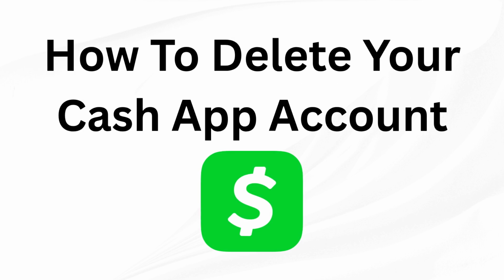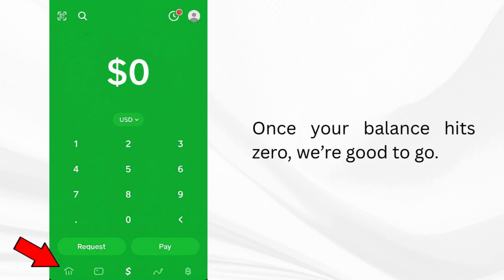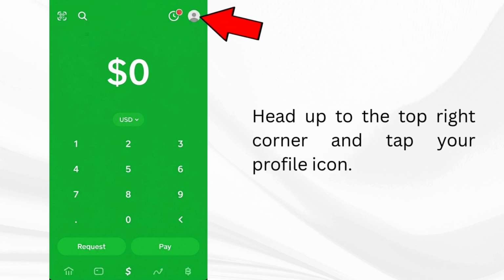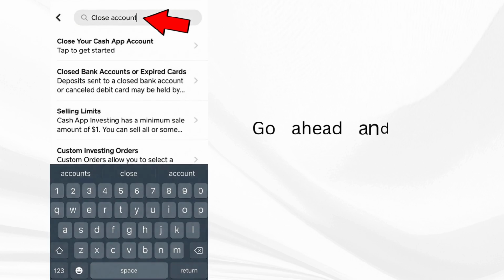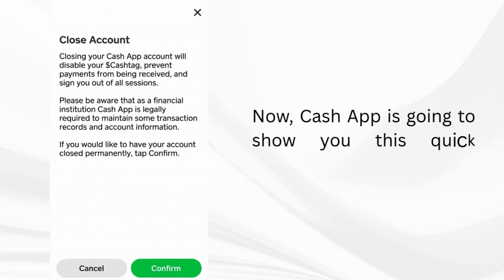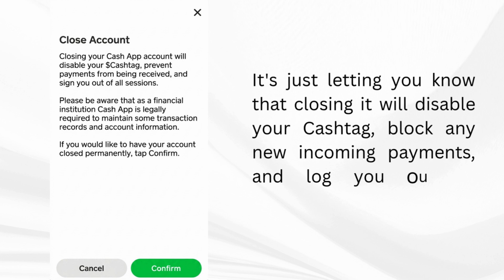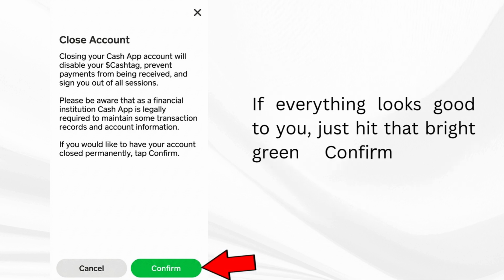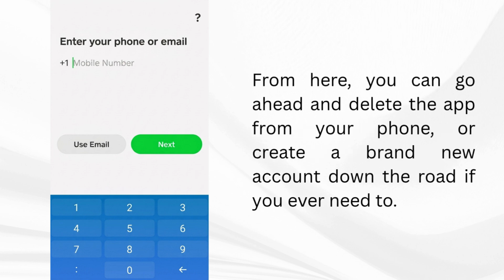How To Delete Your Cash App Account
Learn how to delete your Cash App account permanently in just a few simple steps. This quick, straight-to-the-point guide walks you through exactly how to empty your balance and close your Cash App account safely using your mobile device.

If you've been wondering how to delete your Cash App account or need to completely wipe your profile, this 1-minute tutorial covers everything you need to know. We make it simple to delete Cash App without any confusing steps so you can cash app delete account permanently with total peace of mind.